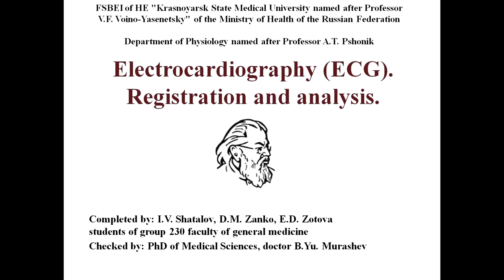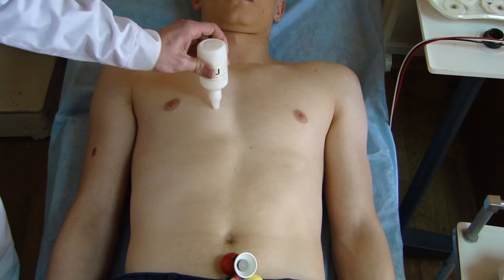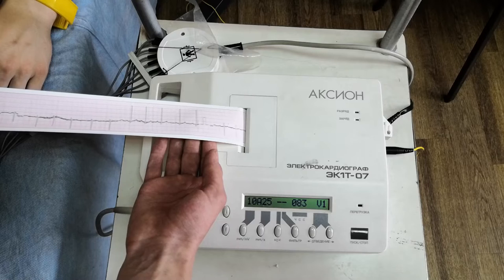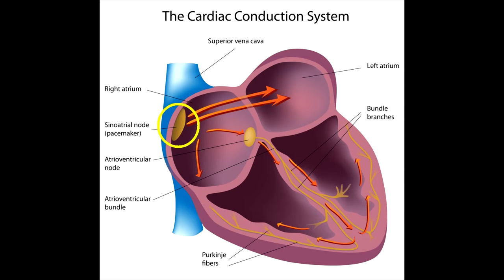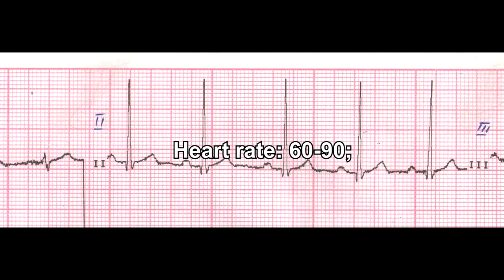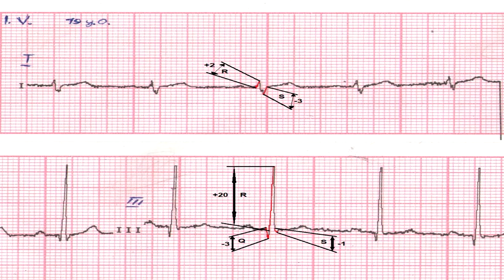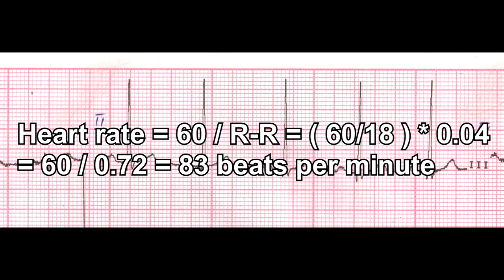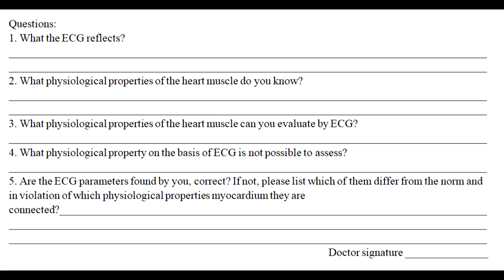Electrocardiography (ECG)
This is a video for laboratory work with the BIOPAC Student Lab program for students studying in English in the specialty "Dentistry" and "General Medicine"